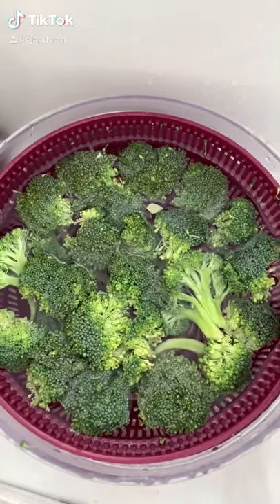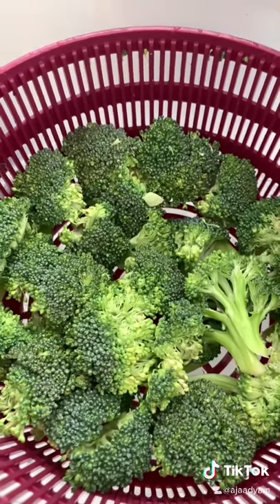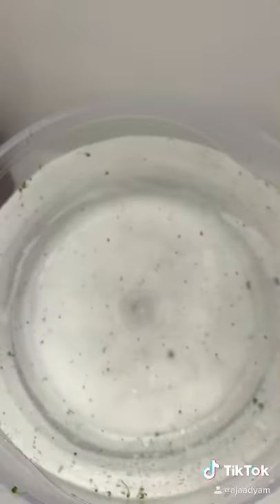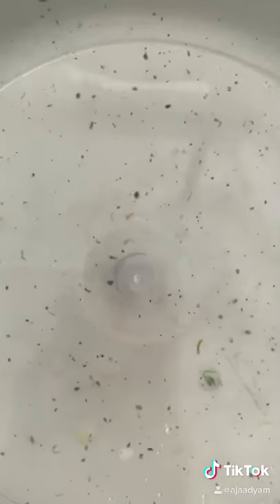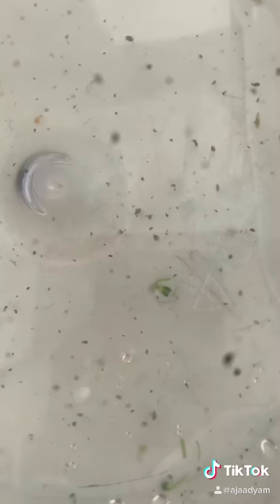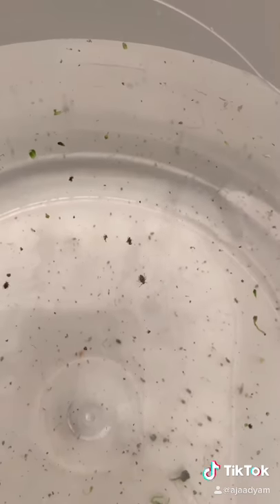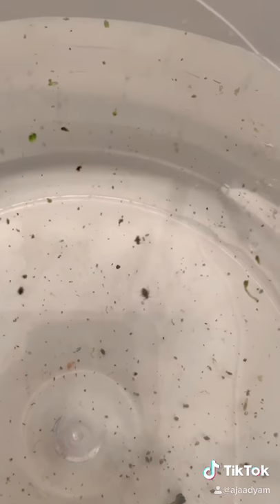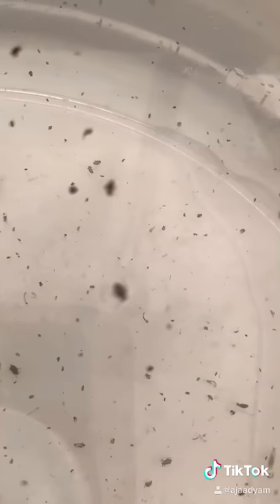Proper way to wash a broccoli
Any kind of green leafy vegetables need to soak in a water with some salt, salt it helps a lot to remove dirt insects and bugs.